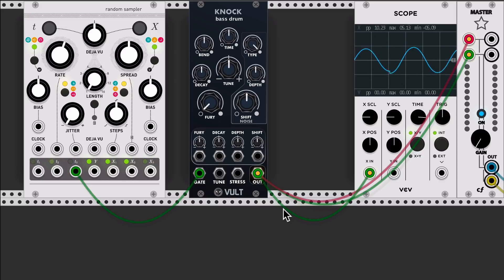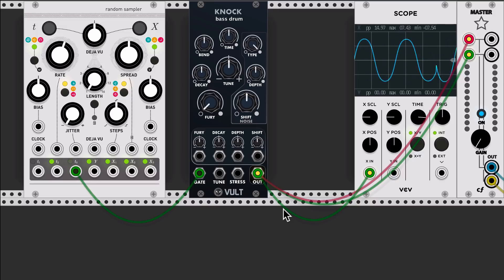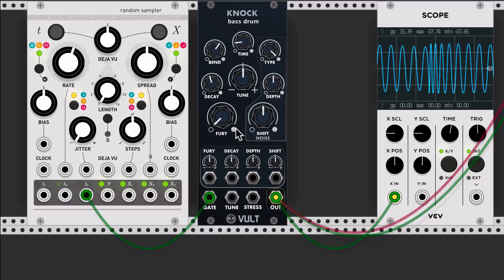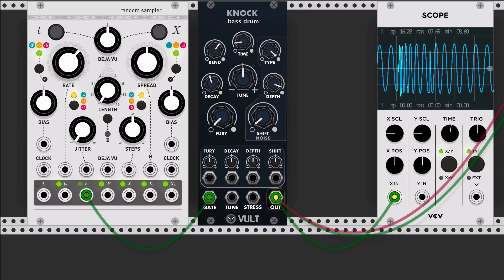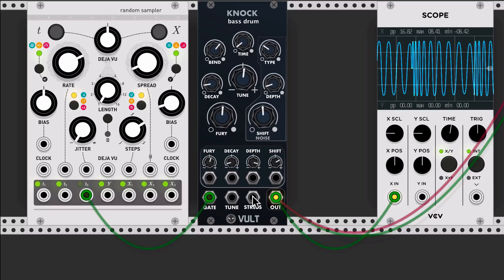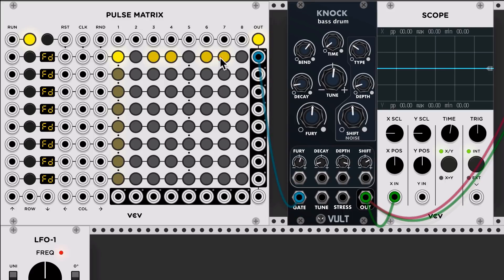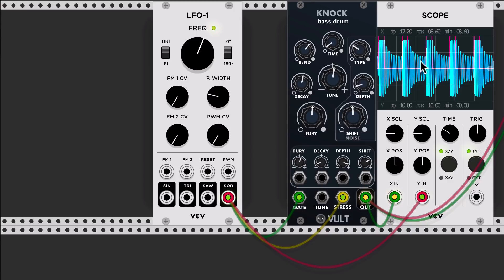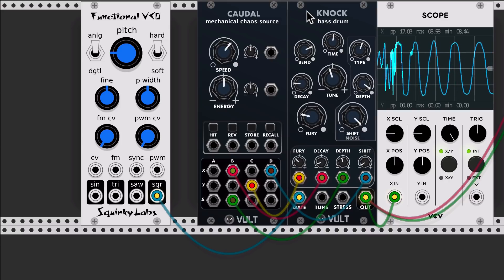Vult Knock: Overview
This video shows the features of Knock. Knock is a good combination of VAnalog and Digital synthesis. On the digital side, Knock produces different kinds of noise to obtain the punch of different drum materials. On the VAnalog side, the oscillator, envelope and distortion present the natural sound found in other Vult modules. To improve the feel, the accent is implemented using Vult's Vactrol model.